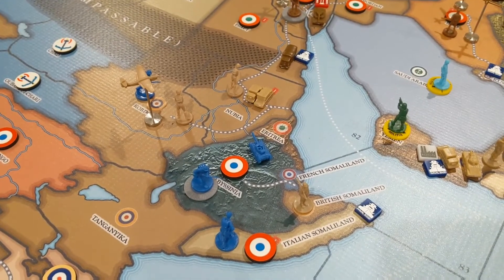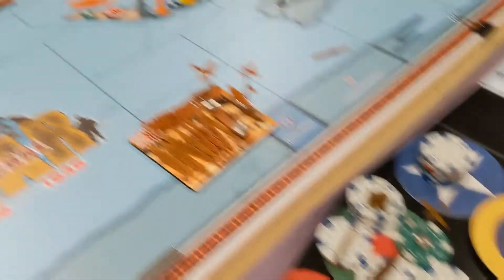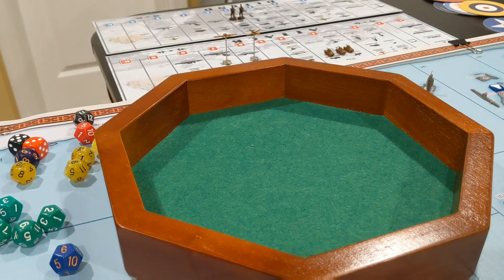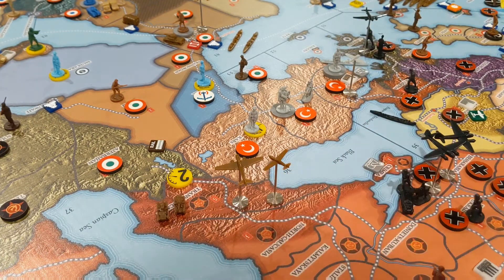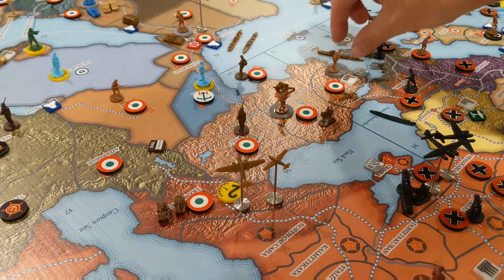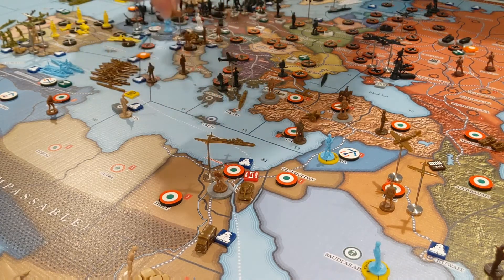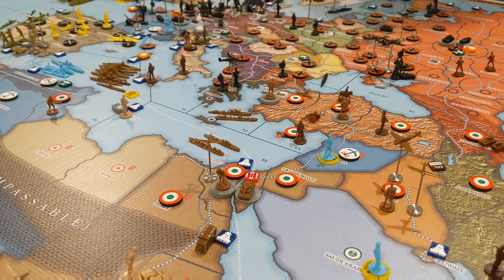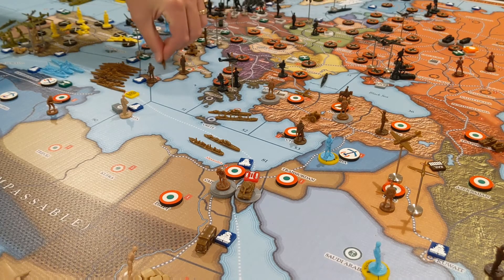January 1943 - France and Italy (Global War 36)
Italy drives into Transcaucasia, will they defeat the Russian Mountain Infantry divisions and persuade Turkey to join the Axis?